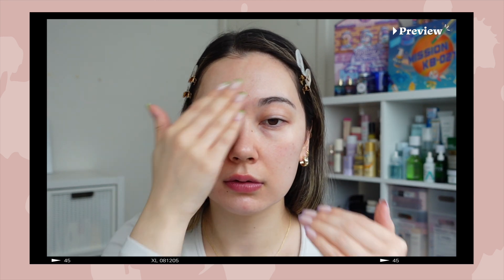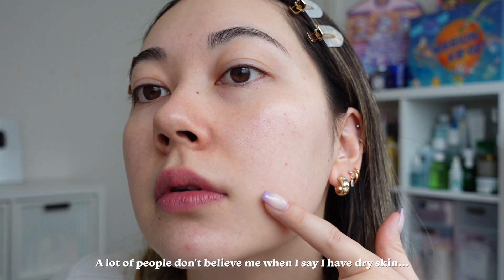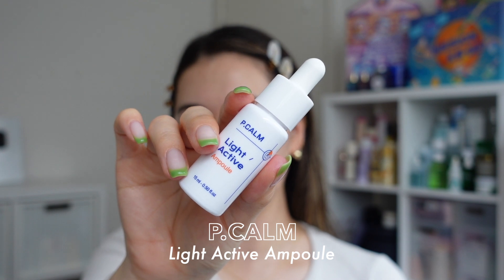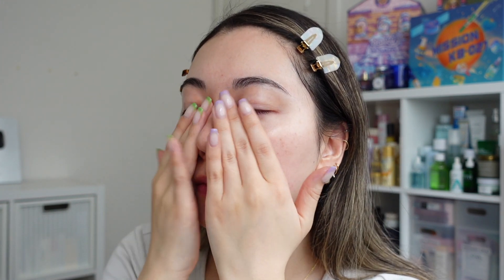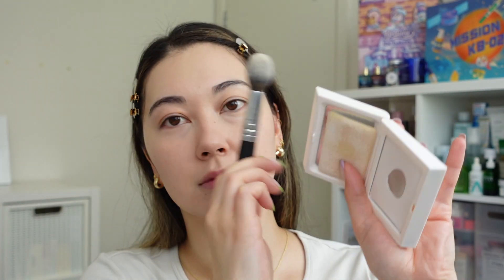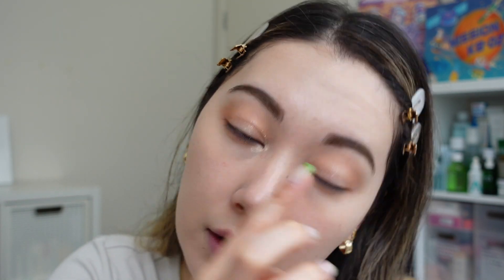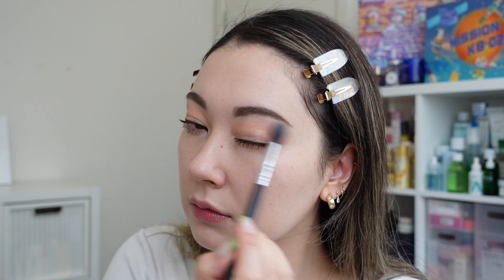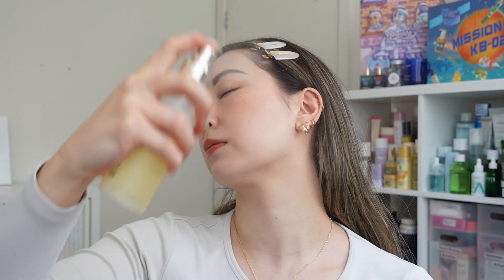*Unsponsored* Morning Skincare Routine & Everyday Makeup Tutorial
I thought it was time for me to share my morning skincare routine AND my recent "go-to" makeup look as you guys are always asking 🤭💖 hehe

Intro (0:00)
Skincare Routine (1:55)
Makeup Tutorial (6:24)

[dear, Klairs] Fundamental Eye Awakening Gel